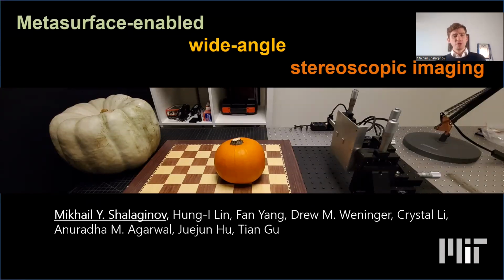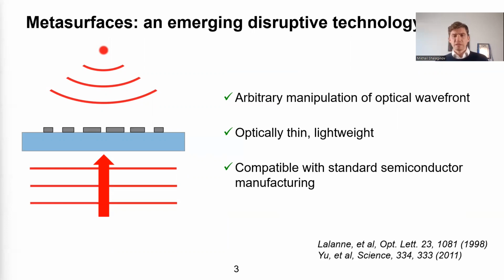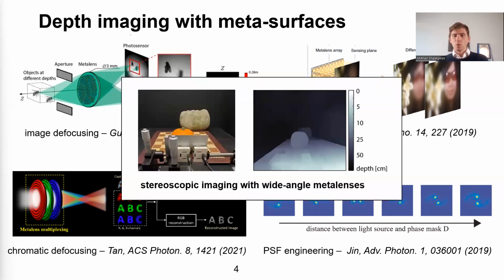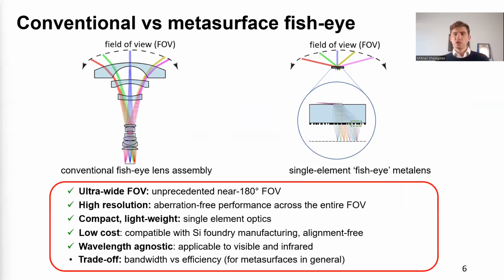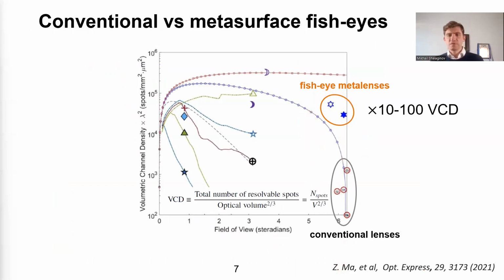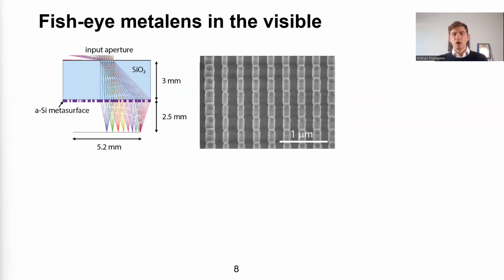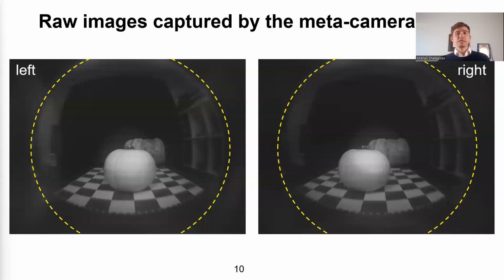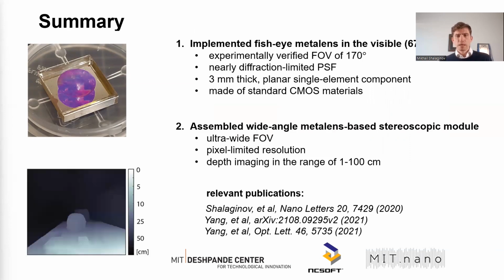Metasurface-enabled wide-angle stereoscopic imaging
We demonstrated metasurface-based stereoscopic 3-D depth imaging featuring a record wide field-of-view of 170˚.